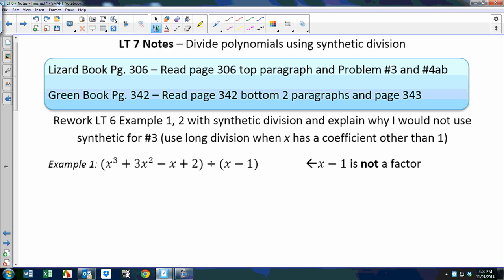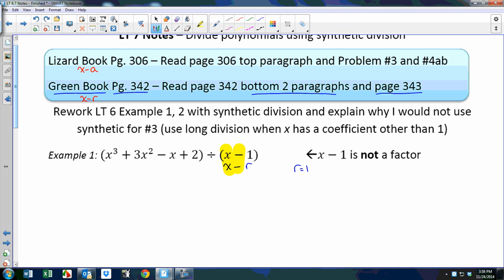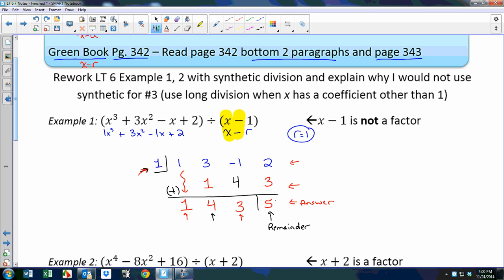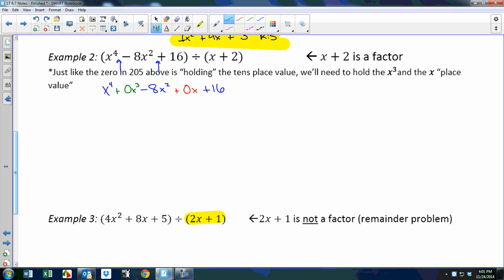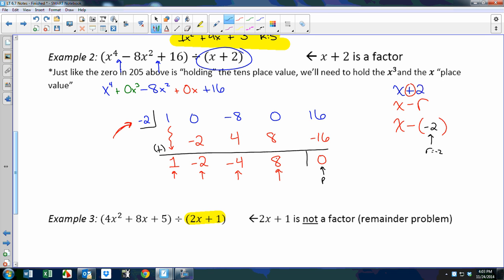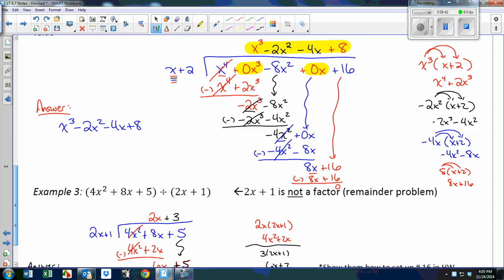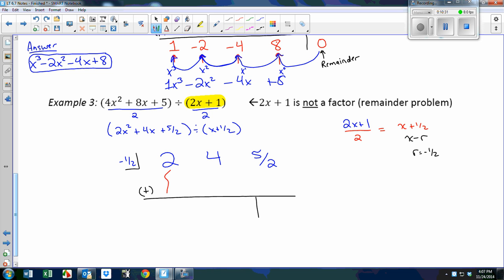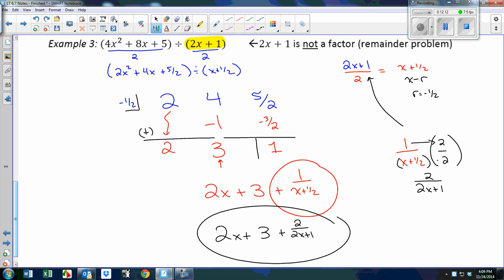Polynomial - LT 7 Synthetic Division